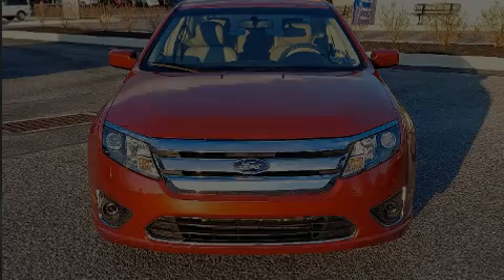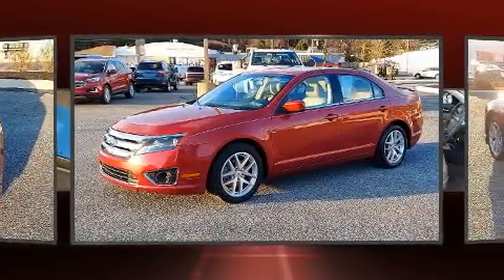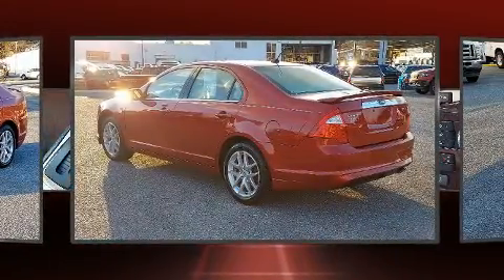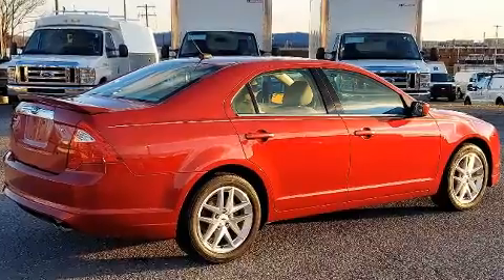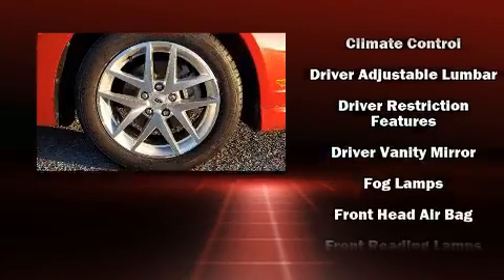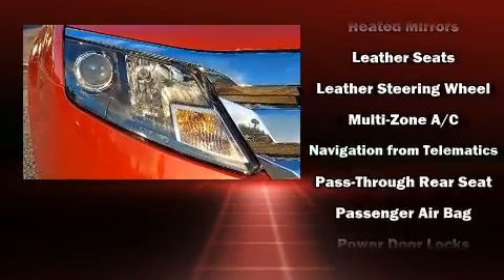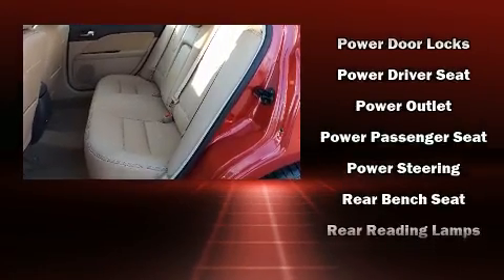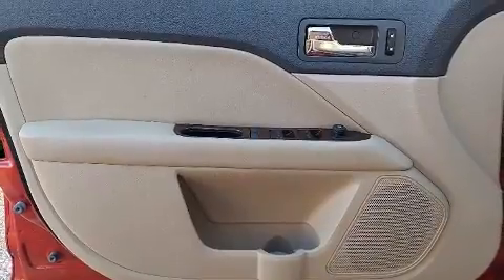2011 Ford Fusion SEL in Lemoyne, PA 17043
The 2011 Ford Fusion. With just over 25,000 miles on the odometer, this 4 door sedan prioritizes comfort, safety and convenience. It's equipped with tons of terrific amenities, but it won't break your budget. Like leather upholstery, power front seats, speed sensitive wipers, a built-in garage door transmitter, tilt steering wheel, heated door mirrors, an overhead console, and remote keyless entry. Ford ensures the safety and security of its passengers with equipment such as: dual front impact airbags with occupant sensing airbag, front side impact airbags, traction control, ignition disabling, and 4 wheel disc brakes with ABS. Brake assist technology provides extra pressure when applying the brakes. You will have a pleasant shopping experience that is fun, informative, and never high pressured. Stop by our dealership or give us a call for more information.